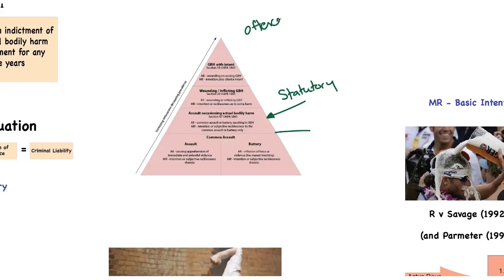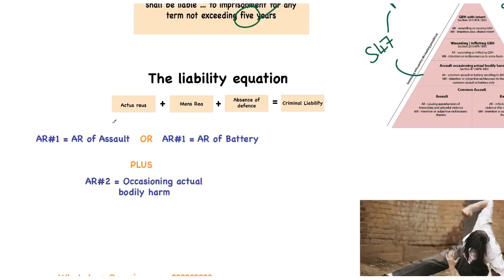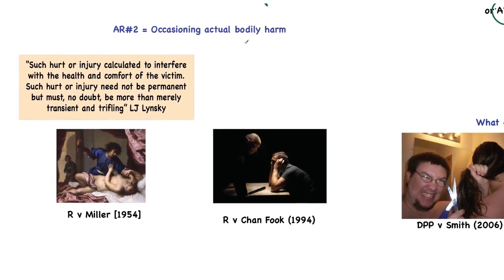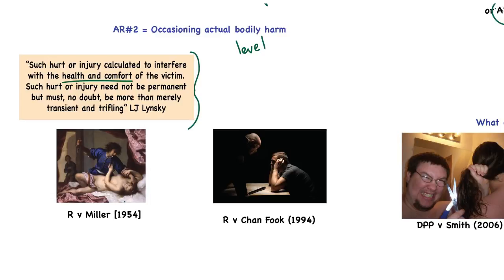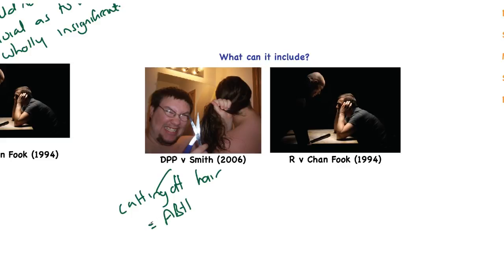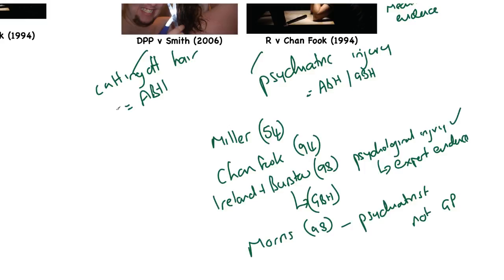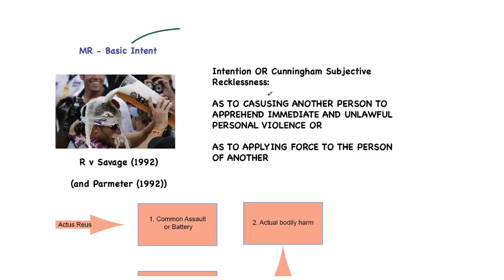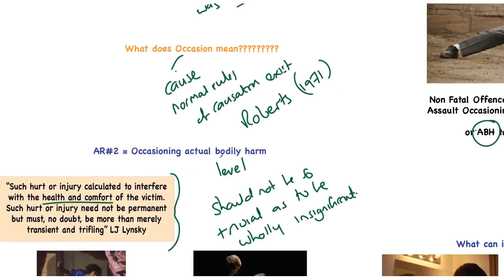Non Fatal Offences Against the Person # 4 ABH Section 47 Offences Against the Persons Act 1861 1